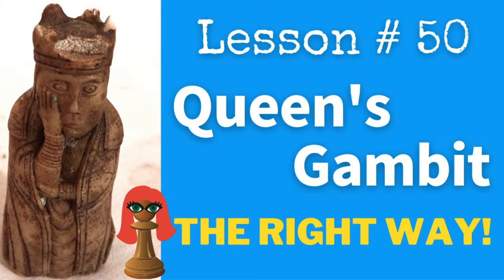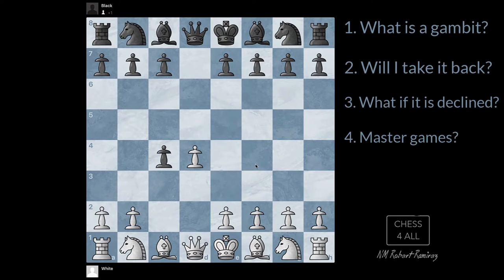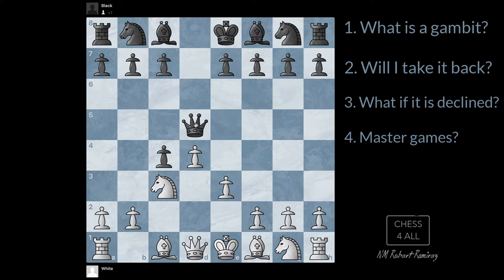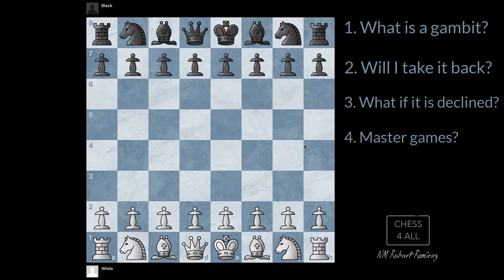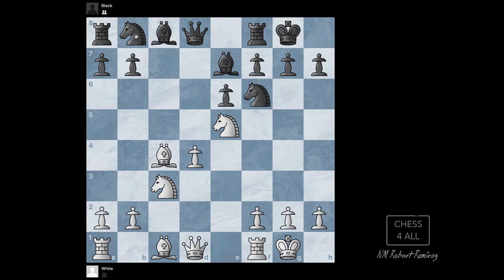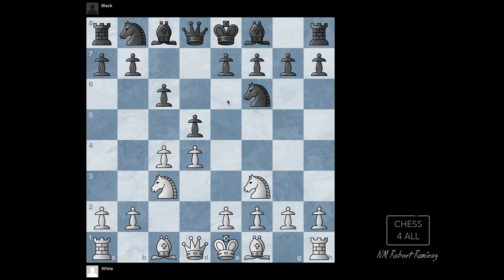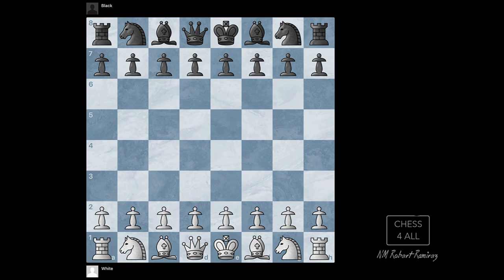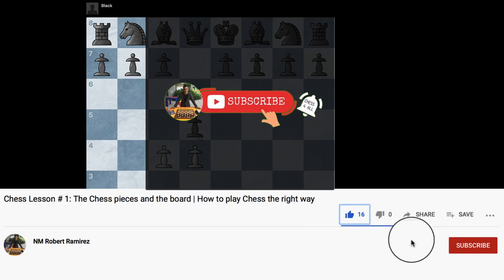Chess Lesson # 50: Queen’s Gambit | Chess Openings The Right Way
It’s time to start playing the Queen’s gambit. This opening is one of the most popular ones it has been for many years -especially at the top level. My main goal is that once you finish this class, you have everything you need to start playing the queen’s gambit as the white pieces. I will explain what a gambit is. Then I will prove to you that it’s okay to sacrifice the pawn on c4. Many of my students won’t play this opening because they are paranoid about not being able to get the pawn back. That’s why I will show move by move how to get the pawn back or even more than that in some cases. Likewise, you will learn the plans you need to follow in case they decline the gambit. Finally, I will show you a couple games played by professional Chess players.

00:00 Intro
02:10 What is a gambit in Chess?
05:30 The Queen’s gambit accepted
07:17 The Queen’s gambit declined
09:32 First master game (with the queen’s gambit accepted)
14:45 Second master game (with the queen’s gambit declined)